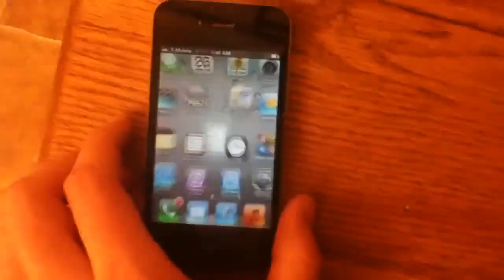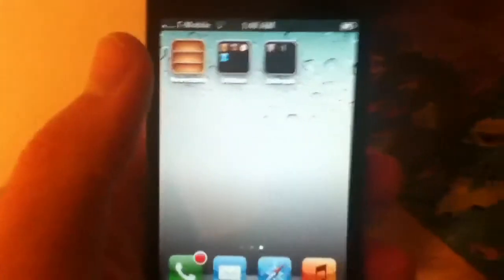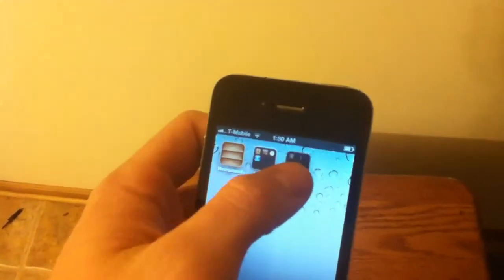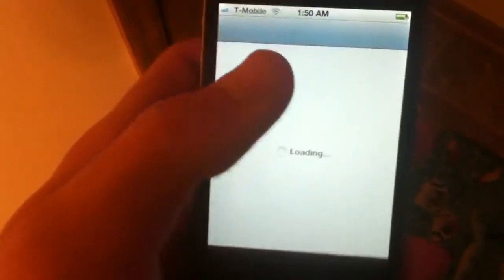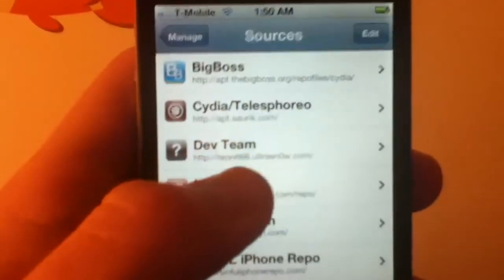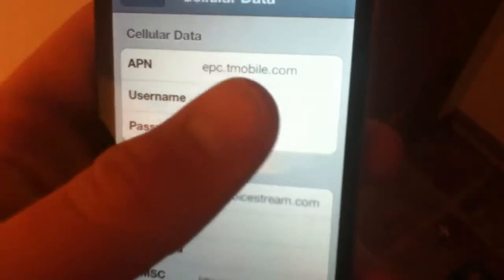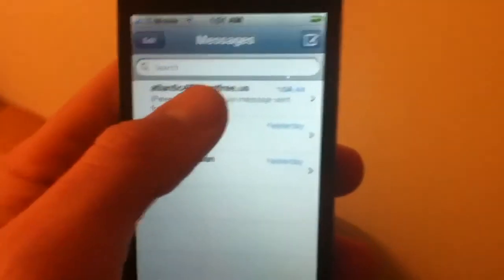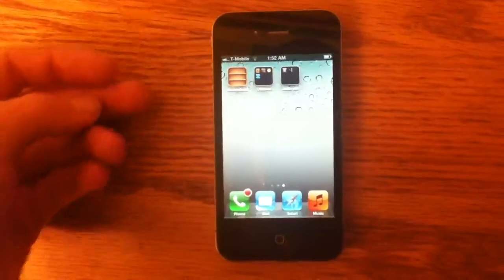How to Unlock any AT&T iPhone with iTunes + MMS fix for T-M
This is the video of how I unlocked my iPhone!!! And also how to fix MMS with t-mobile. ;)